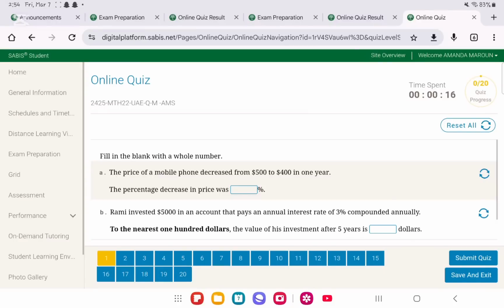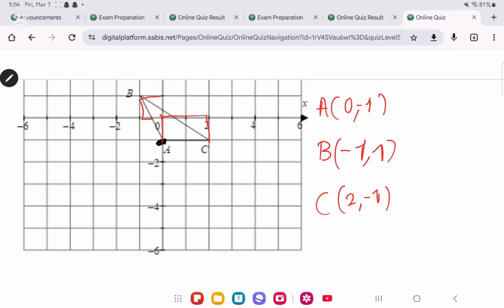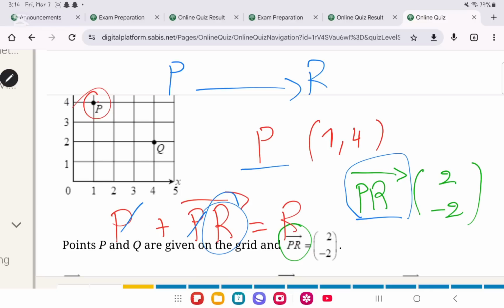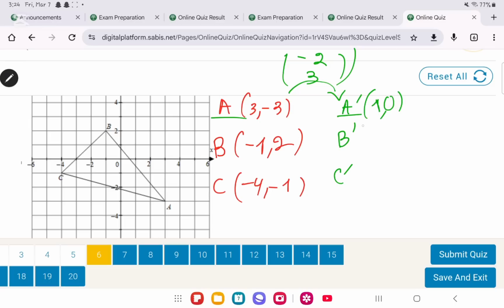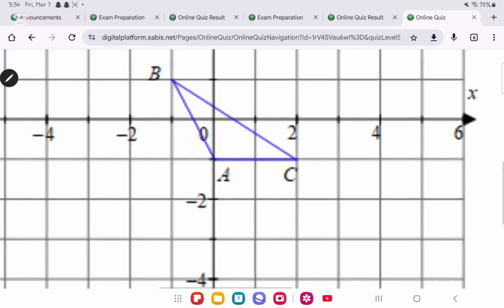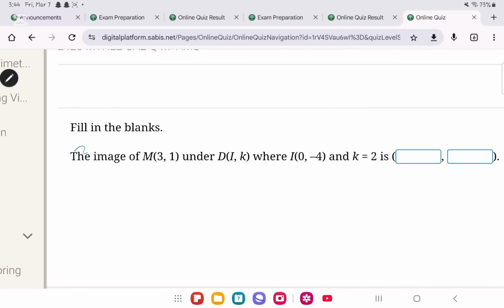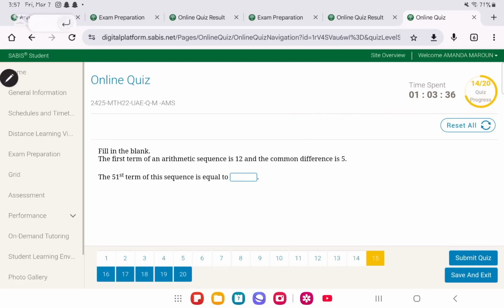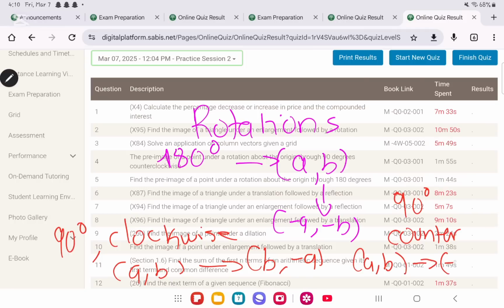Math AMS T2W12 Grade 10S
53:33 Equations